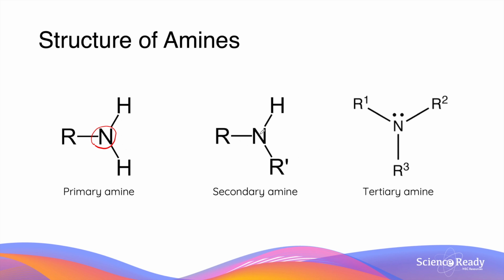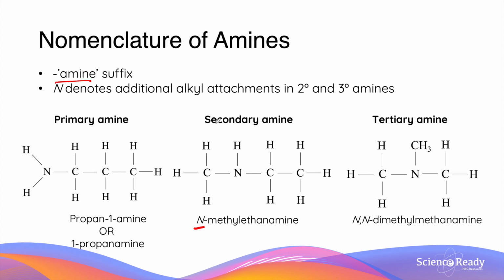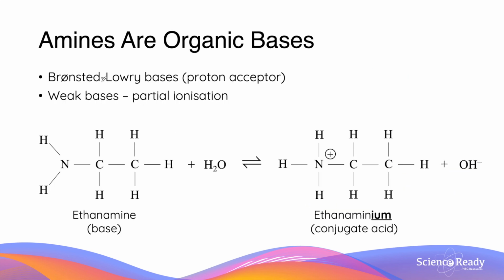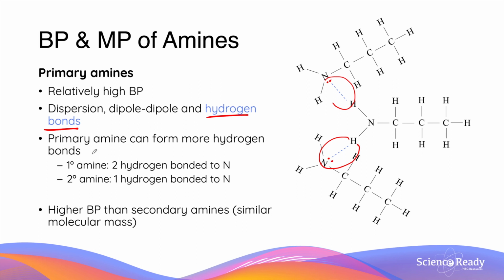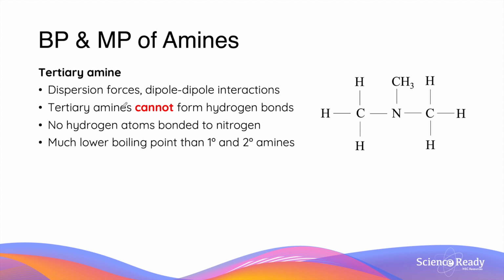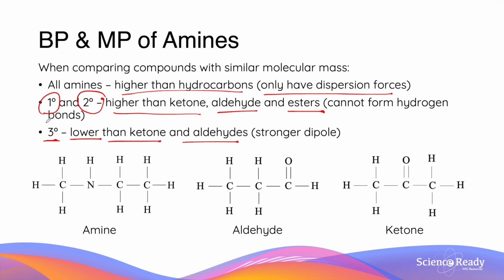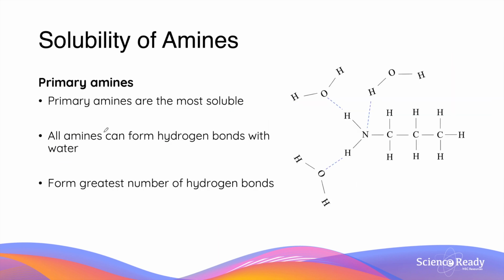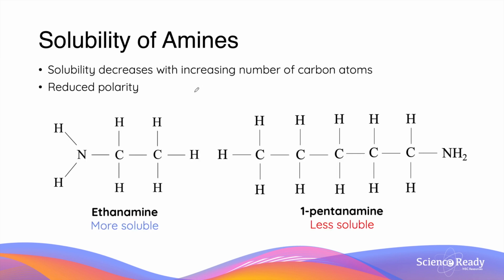Amines: Organic Bases, Boiling Point and Solubility in Water // HSC Chemistry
This video introduces the concept of organic bases, namely amines.

Timestamp
00:00 Structure and Nomenclature of Amines
02:41 Basicity of Amines
03:45 Boiling Point of Amines
07:45 Solubility of Amines

• investigate the structural formulae, properties and functional group including:
– primary, secondary and tertiary alcohols
– aldehydes and ketones (ACSCH127)
– amines and amides
– carboxylic acids
– esters

• explain the properties within and between the homologous series of carboxylic acids amines and amides with reference to the intermolecular and intramolecular bonding present

• investigate the differences between an organic acid and organic base

What are amines? What is the structure of amines? What is an organic base? Why are amines basic? What is the boiling point of amines? What is the solubility of amines? Are amines soluble in water?